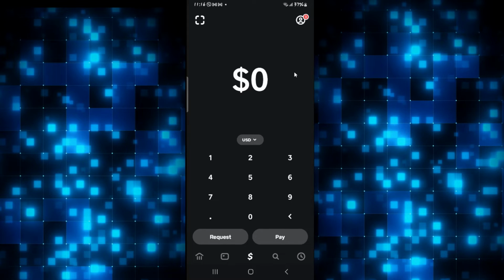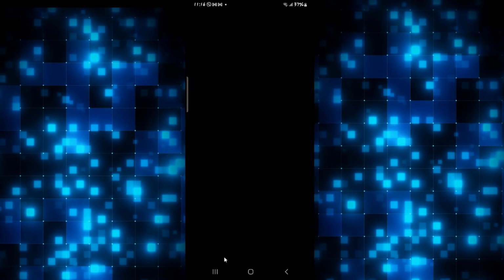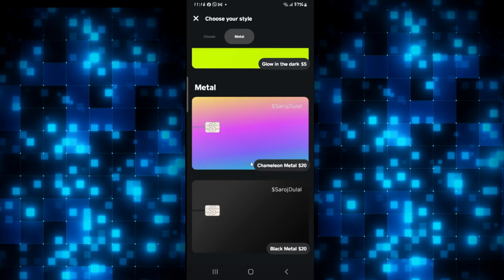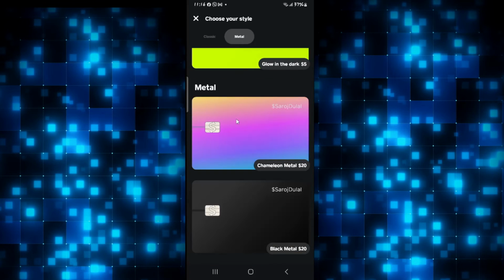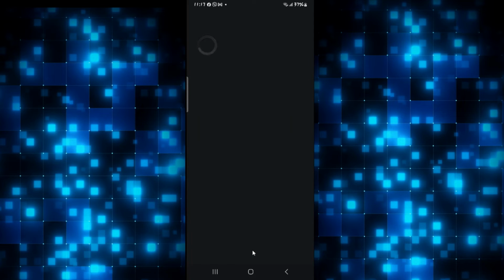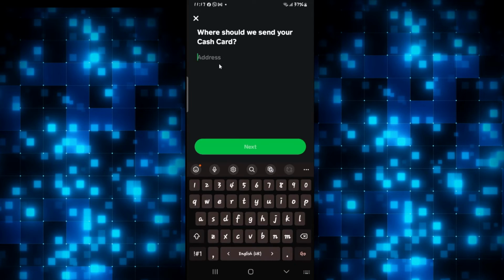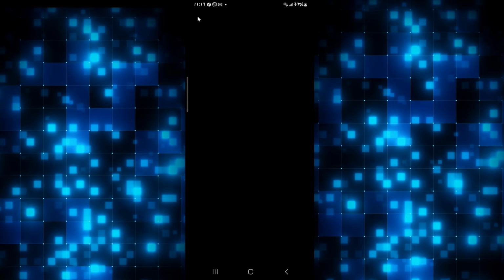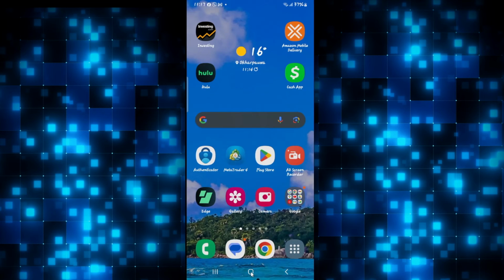How to Get New Cash App Card 2024?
Stay in control of your finances by learning the straightforward process of getting a new Cash App card. In this step-by-step tutorial, discover how to request and activate your new card for hassle-free digital transactions. Watch now and enjoy the convenience of your Cash App card!